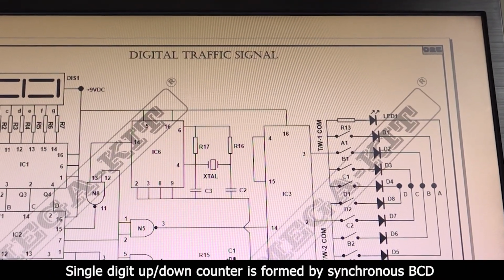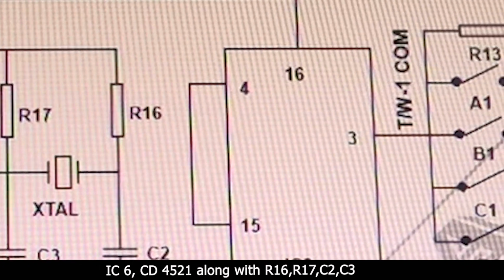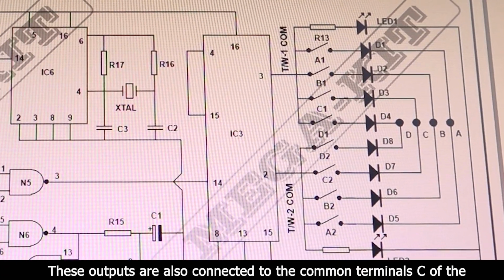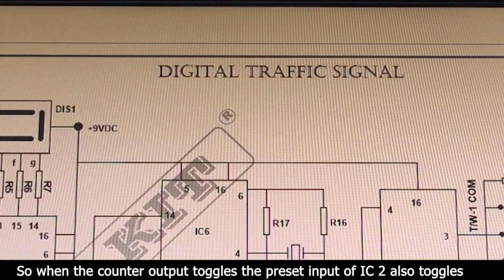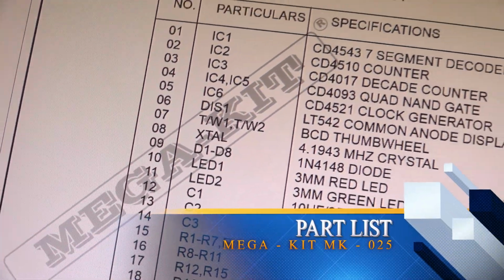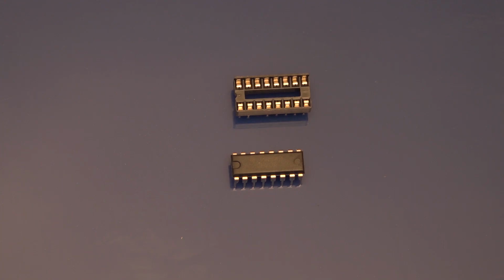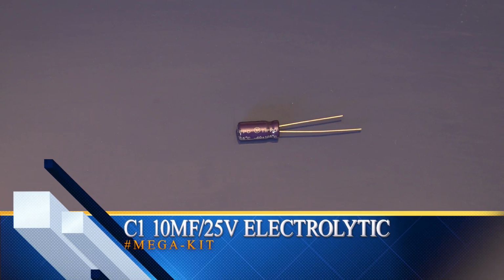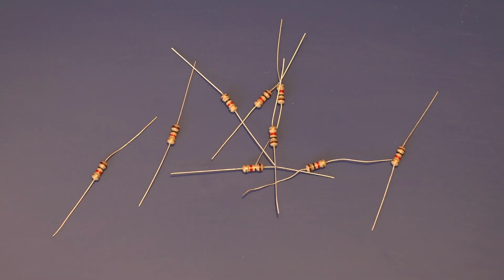Digital era of Traffic 🧐 MK - 025 ➡️ Digital Traffic Signal 🚦 electronics💡Towards Smart City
This gadget guide people safely across roads

😳  See It ✅Believe It✅
Exciting Project 🧐 MK-025 ❤️ electronics💡 Megakits collegeproject✌Mega-Kit

You may contact❇️ to purchase our Electronic project kits☺️

All India🧡🤍💚 delivery is available☺️

🙏🏽 join us🤝 on this electrifying journey⚡💫